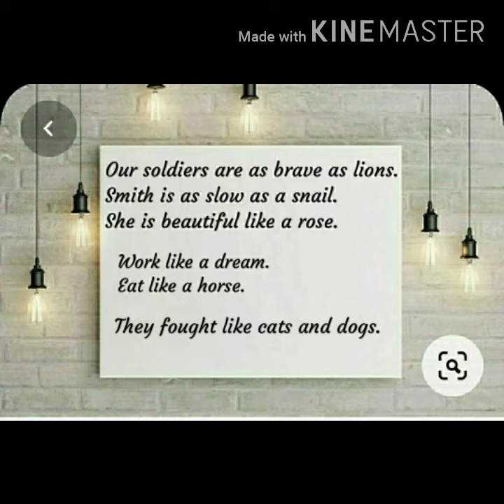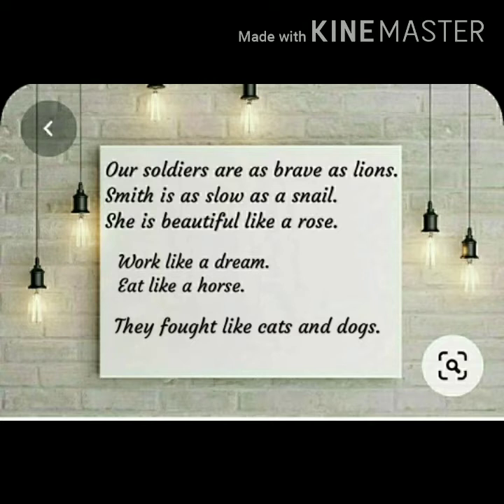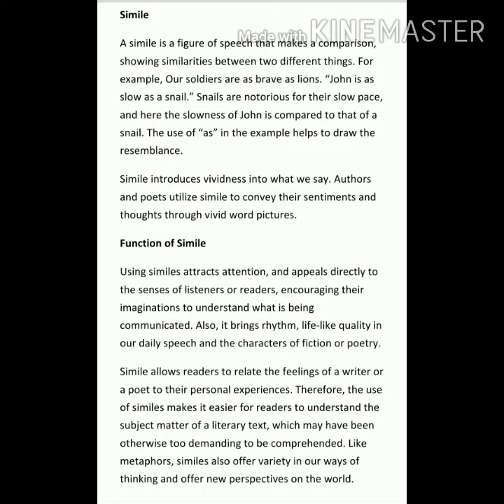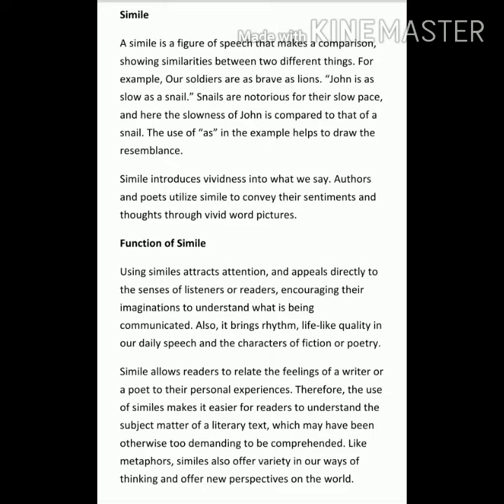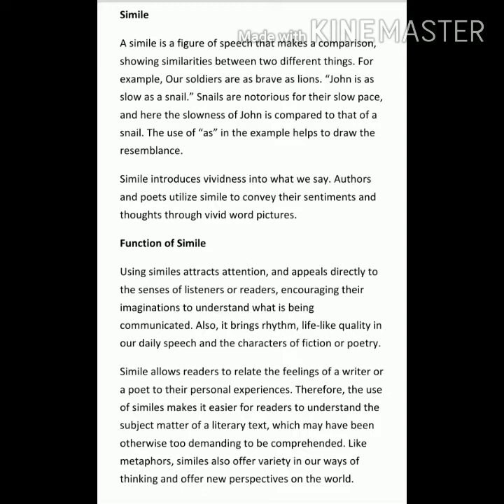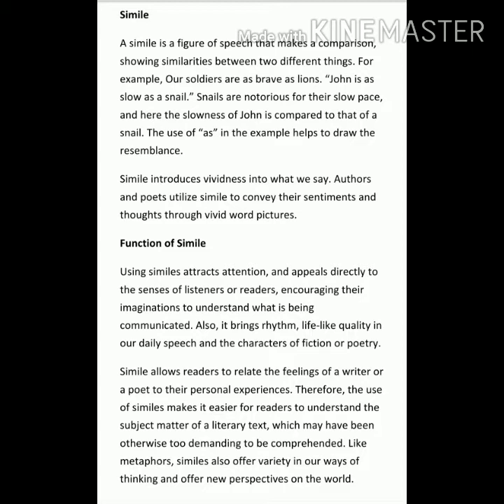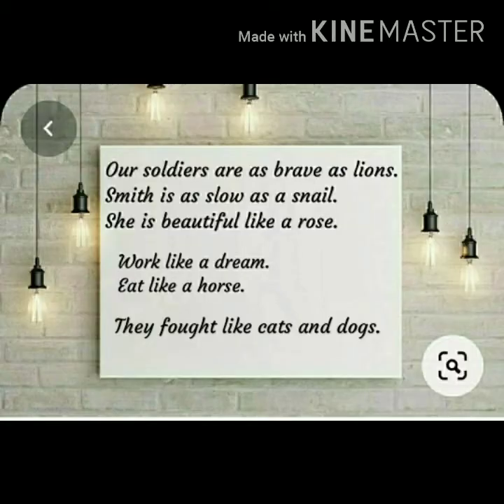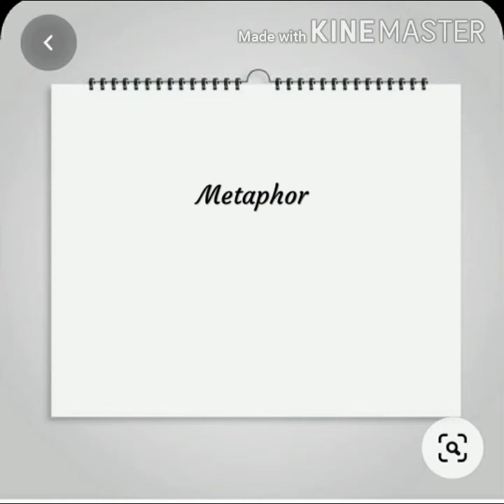Simile and Metaphor